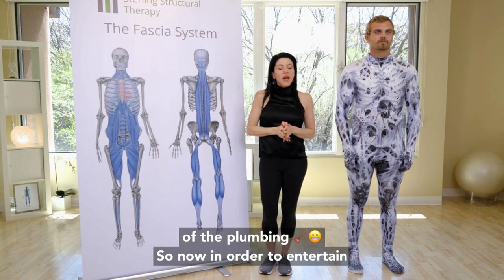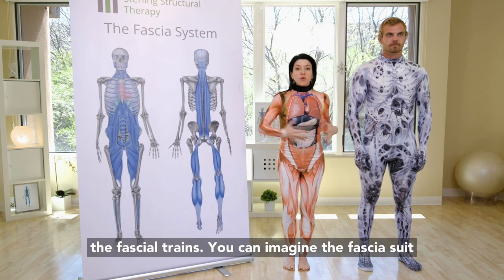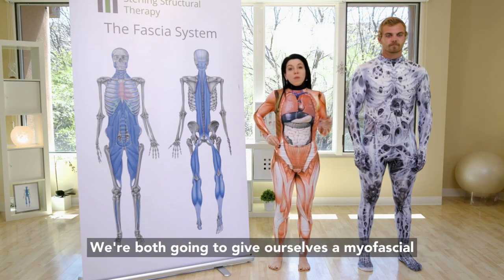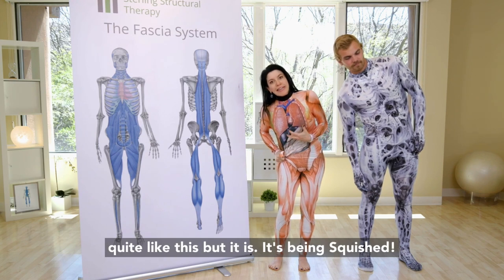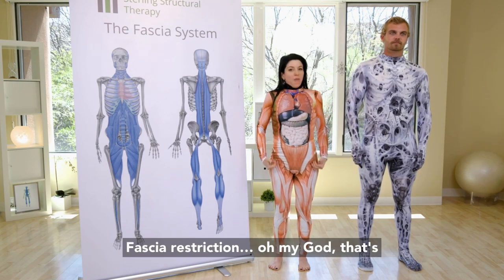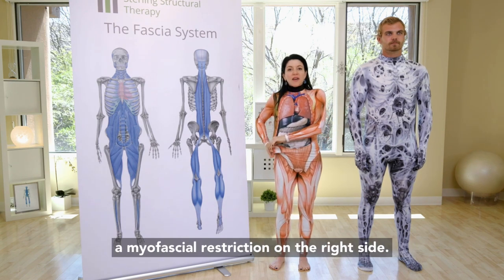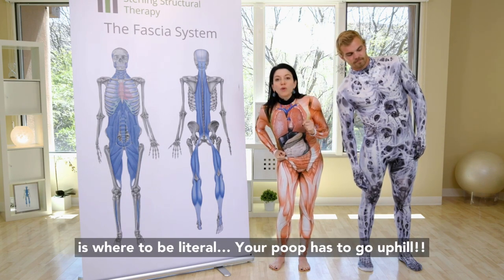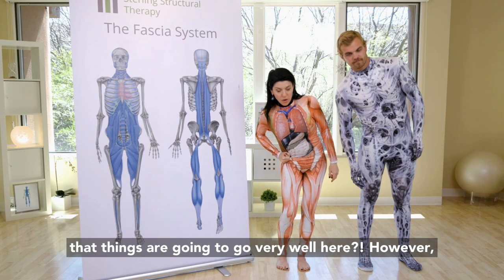Digestion, going to the bathroom and... FASCIA!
Going to the bathroom 🚽💩👀 and Fascia?!?! 😳
Let’s take a look at a possible correlation between optimizing your Fascia & Optimizing “your plumbing” 🪠 😬
find out for yourself what results you could get; a giant majority of people experience 25%-75% relief in symptoms at their consult.